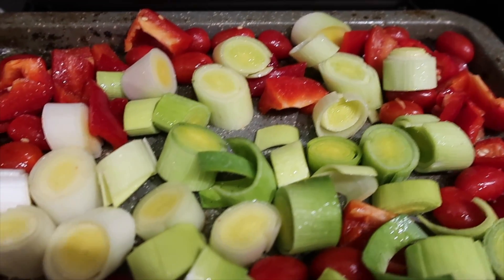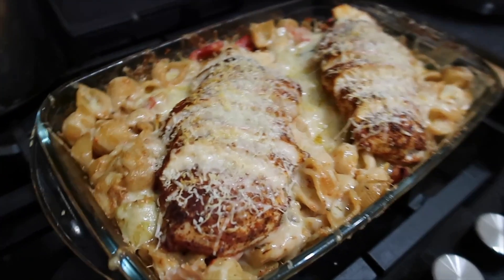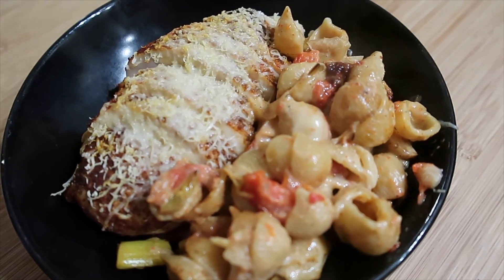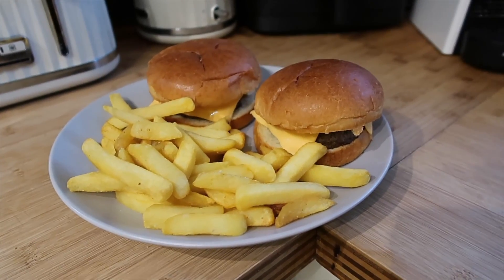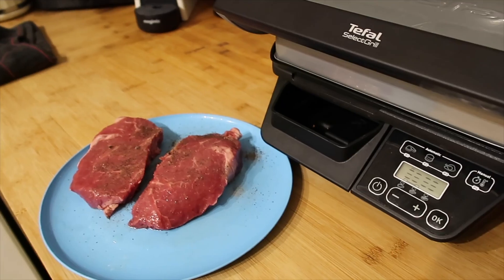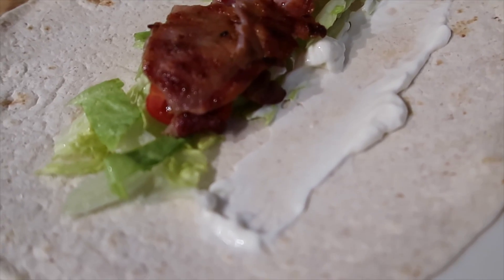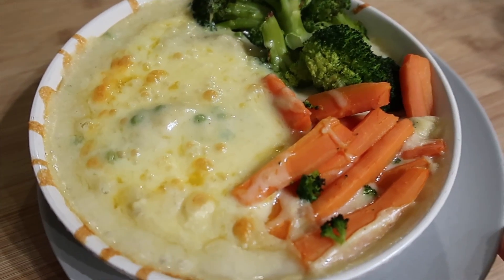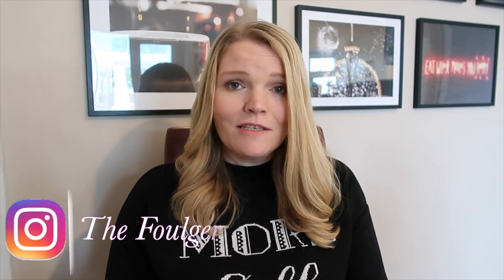WEEK OF DINNER IDEAS ~ INCLUDING CRISPY PARMESAN CHICKEN PASTA! #71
WEEK OF DINNER IDEAS ~ EASY FAMILY MEALS #71
A selection of simple family meals that we have been eating over the last few weeks including crispy parmesan chicken pasta & a steak night!

💙FISH & HIDDEN VEGETABLE PIE 💙

💙SIMPLE SPAGHETTI BOLOGNESE RECIPE 💙

💙5 SIMPLE SLOW COOKER MEALS ~EASY FAMILY MEAL IDEAS 💙

💙5 SIMPLE SLOW COOKER MEALS ~ EASY FAMILY MEAL IDEAS #2

GET IN TOUCH BY POST HERE:

THE FOULGER FAMILY
RAMSGATE
CT11 1EG